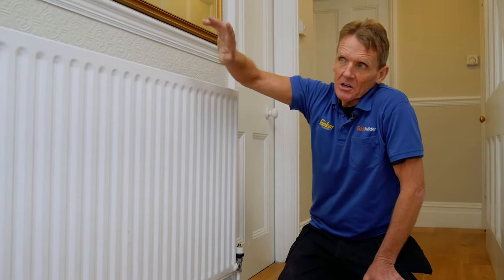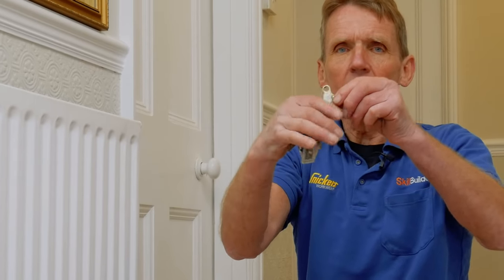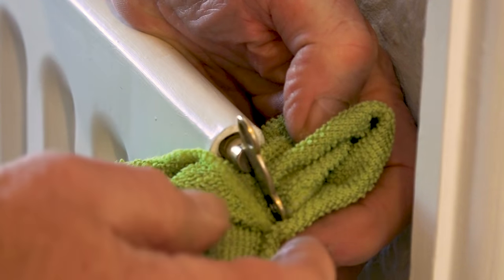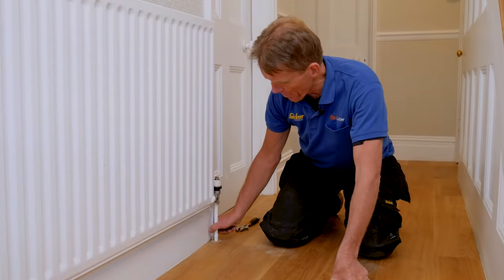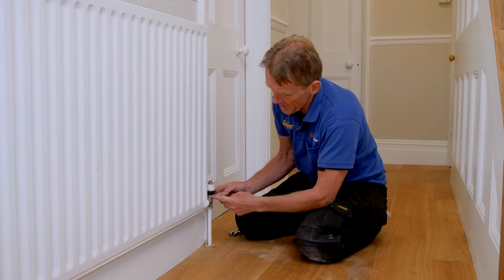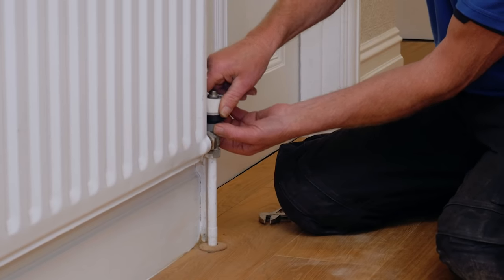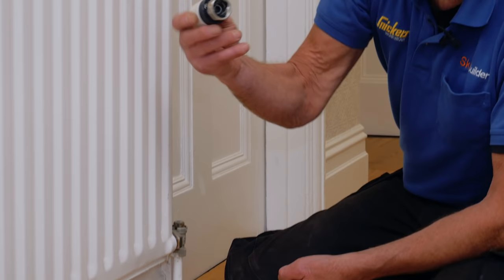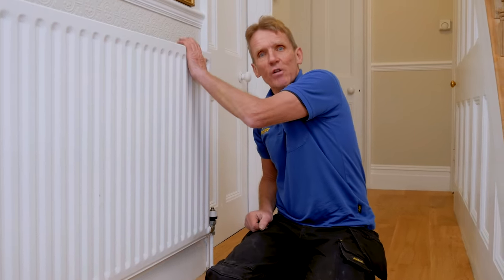Radiator Not Getting Hot? - Plumbing DIY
Radiator & Meter Utility Keys
Self-Locking Mole Grips with Quick-release

Do you have a cold radiator that needs fixing? Would you like to try fixing it yourself? Then look no further.

Roger troubleshoots that problem radiator.

How to fix that one cold radiator - Plumbing Tips
"If you have a radiator that isn't getting hot there are a few things potentially happening.

"Your central heating might be on and your other radiators are warm but you have one cold radiator.

"If you feel the radiator and you find that there are cold spots but that it's getting warm at the top then the problem is sludge which is basically the system corroding away which is building up a layer of sludge which is oxide in the bottom of the radiator which means the water isn't able to find its way through. If the problem isn't too severe you can inject a little bit of sludge remover or system cleanser into the radiator and let that run around the system for a few weeks and then drain the system. If you can't do that, the next step is to take the radio down and take it outside to be flushed through with a hose. If that isn't effective the next option is a power flush.

"Another common problem is air collecting along the top of the radiator which means that the bottom is hot and the top is cold. In that situation you need a radiator key, my preference is a brass one and then you need to find the bleed point on the end of the radiator and turn it using the key. You only need to turn it a tiny amount until you hear it hissing and see some water come out which means that the air has gone and the water is in the top. If you find you have to do this regularly it means that you have air coming into the system in which case you need to have the system looked at. If you are having to bleed them every few months it means you might have corrosion which might lead to leaks in your radiators and even your boiler.

"Another common problem is with the pipe leading into the radiator getting hot but no further. Very often radiators have thermostatic radiator valves and sometimes they jam. Once you take the actuator top off you will see a pin at the top of the valve which you can move it up and down and it should start to function."

Balancing radiators is another common issue and balancing your central heating system will be covered in another video.